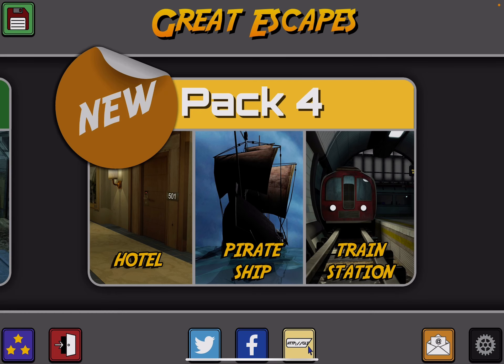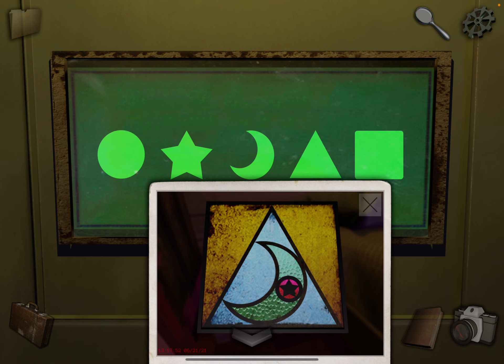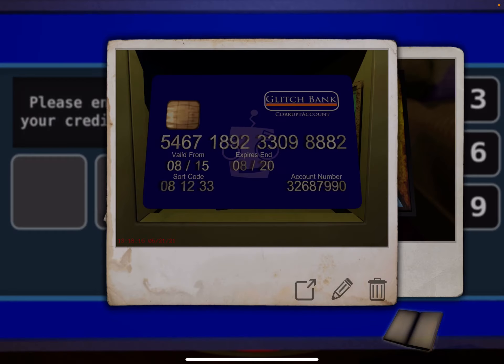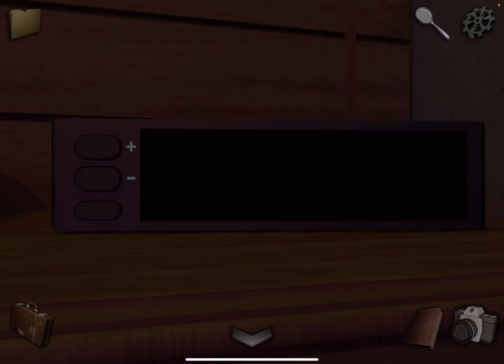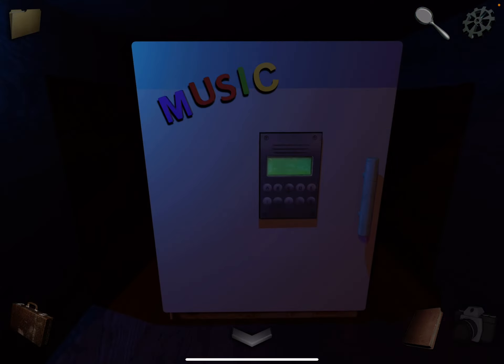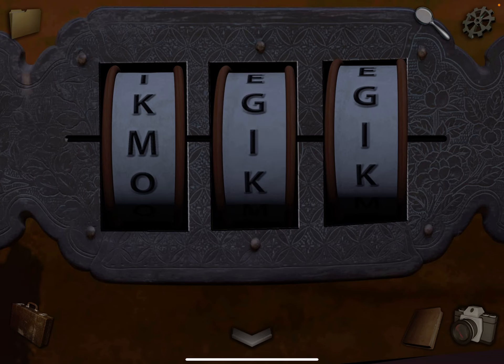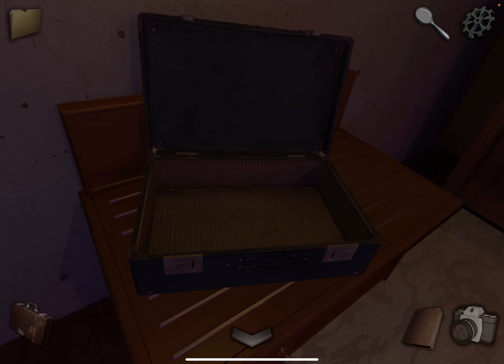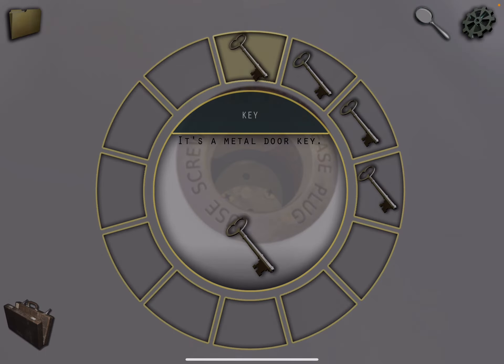Great Escapes: Hotel Walkthrough & iOS / Android Gameplay (by Glitch Games)